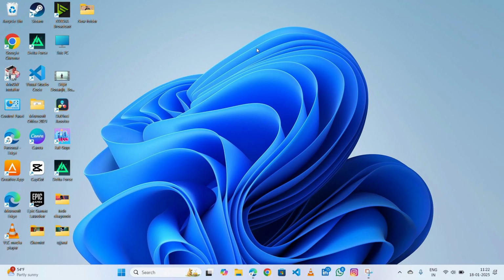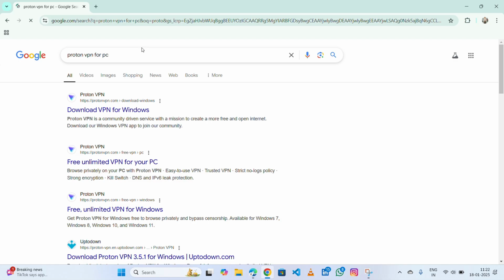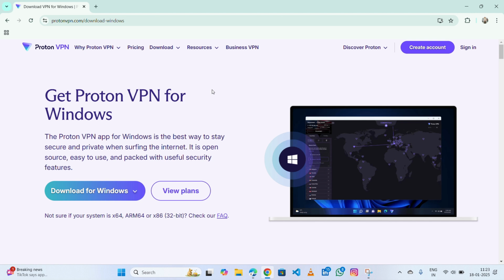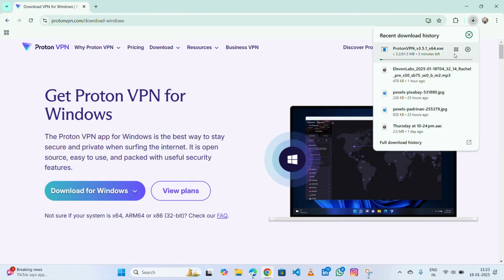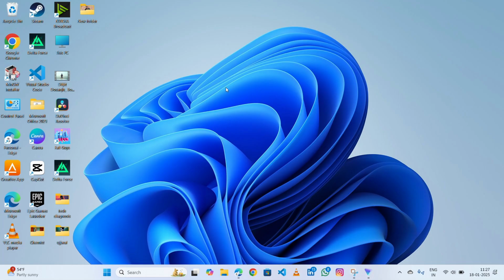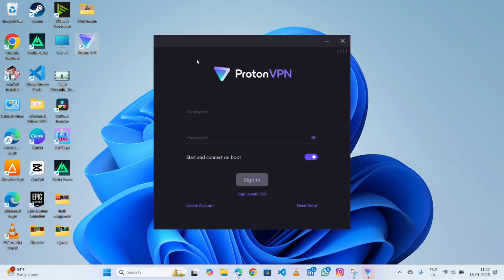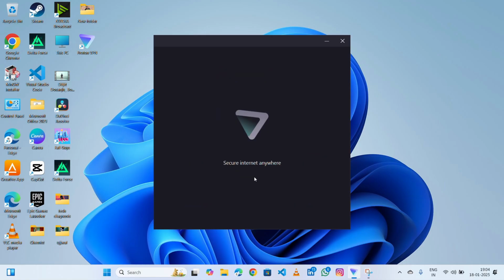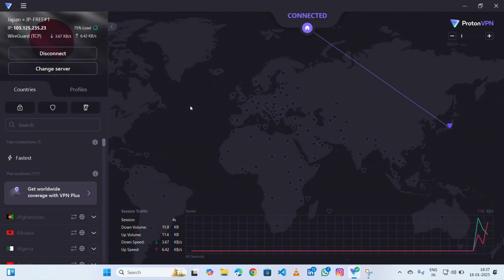How to install proton VPN for Windows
Hello friends, in this video i have shown you how to install Proton VPN for windows

I can say with confidence that if you follow all the steps mentioned in this video then your problem will be 100% solved. Because I have done a lot of research before making this video.

Quarries solved:-
✔️VPN
✔️Proton VPN installation process
✔️Proton VPN for windows

                     Thans For Watching...!!